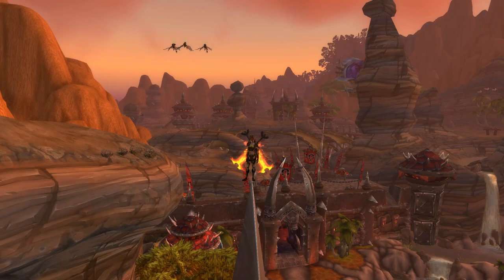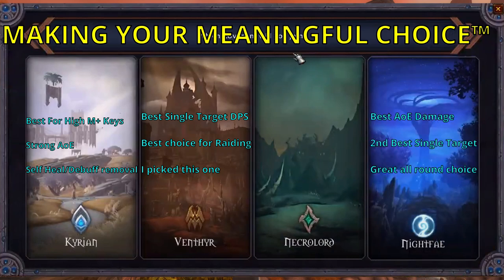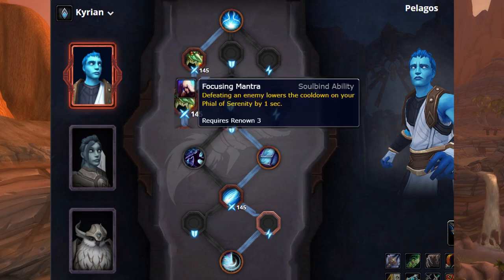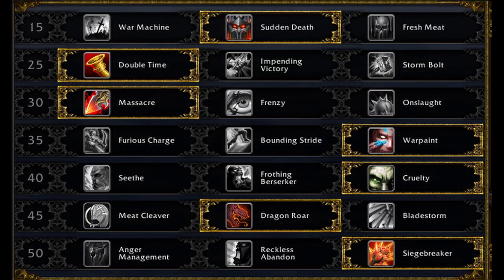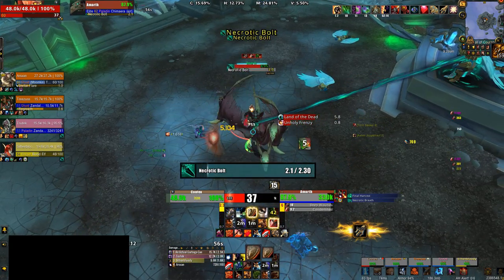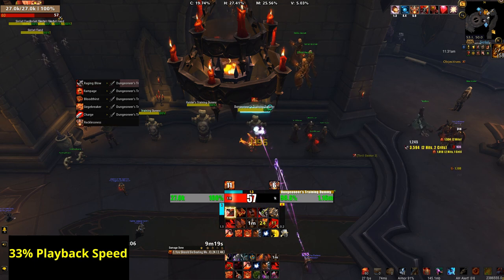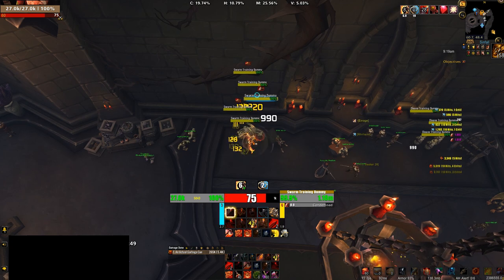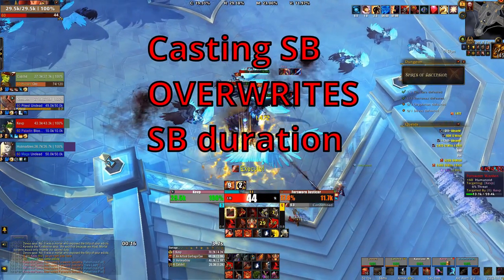Shadowlands Fury Warrior Guide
Probably too late to matter for a lot of people, but I hope there are some useful tips in there.
I don't care if fury's damage is garbage, it's always #1 in my heart.

TIMESTAMPS
0:00 Introduction
0:52 Covenants
1:28 Venthyr Soulbinds/Conduits
2:13 Kyrian Soulbinds/Conduits
2:33 Night Fae  Soulbinds/Conduits
2:53 Talents
3:57 Stat Priority
4:14 Legendaries
5:02 Transitioning to the good stuff
5:25 Opening Rotation
6:15 Spell Reflection
6:29 Playing With Deathmaker Legendary
8:15 BT vs RB
9:30 Charge Weaving
10:05 Conclusions